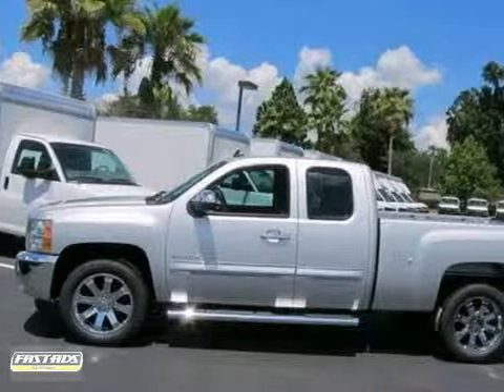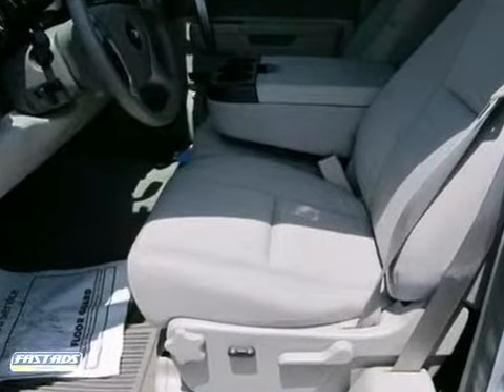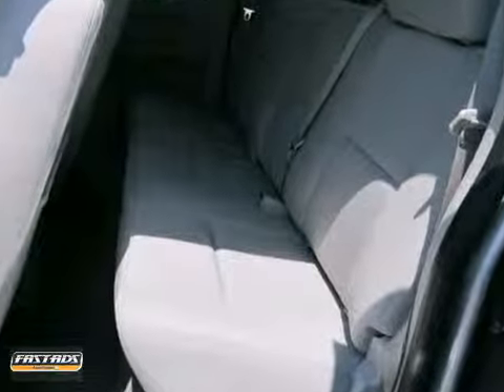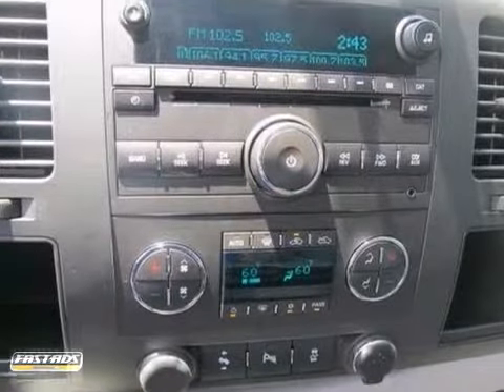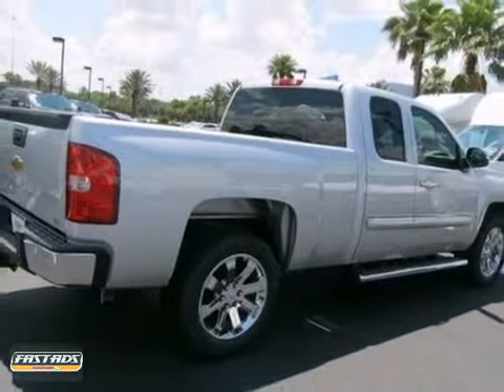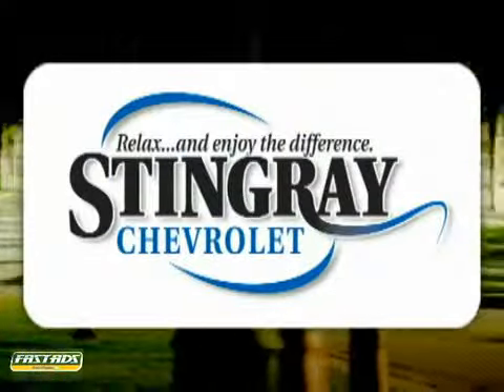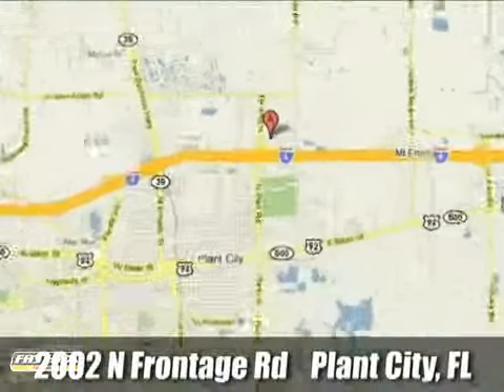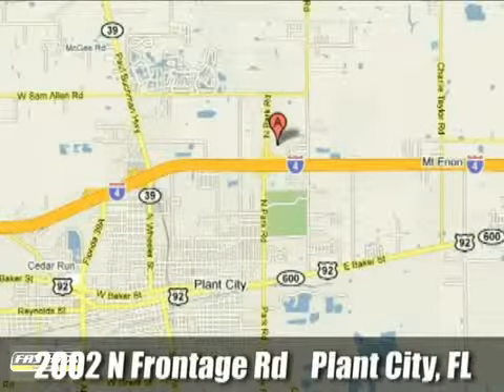2012 Chevrolet Silverado and other C/K1500 #209940 in Plant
If you are looking for real value on a great new car, Stingray Chevrolet invites you to call and make an appointment to view this 2012 Chevrolet Silverado and other C/K1500, stock# 209940. We are conveniently located near Plant City - Tampa, FL and known for our great selection, reliability and quality. Call to take a look at this 2012 Chevrolet Silverado and other C/K1500 today.

Stingray Chevrolet
2002 N. Frontage Rd.
Plant City - Tampa FL, 33543